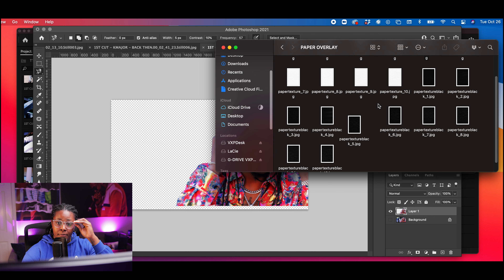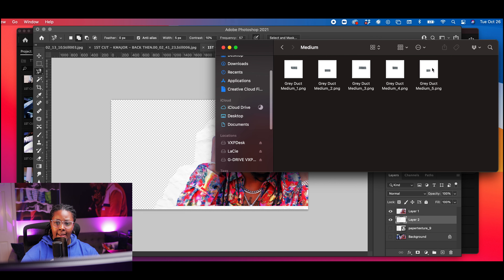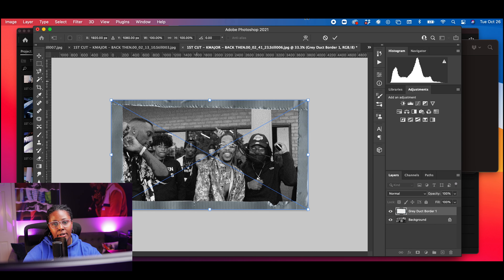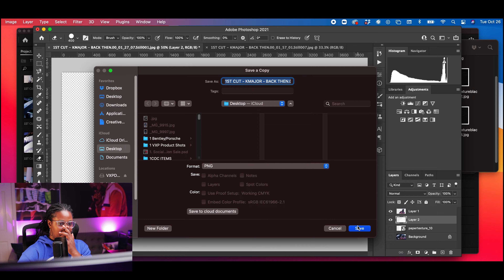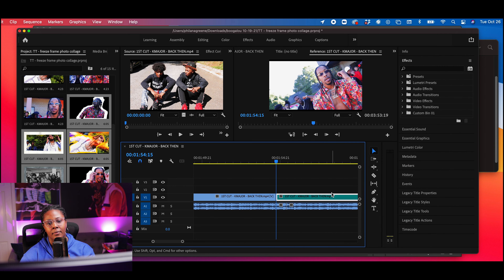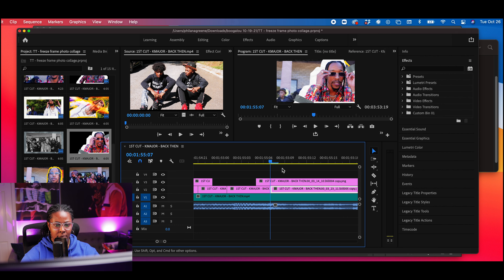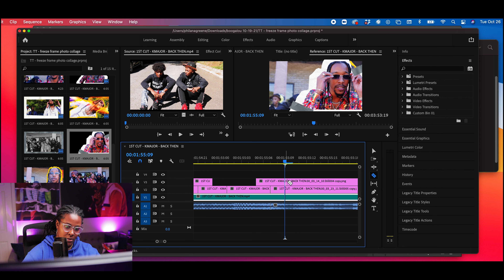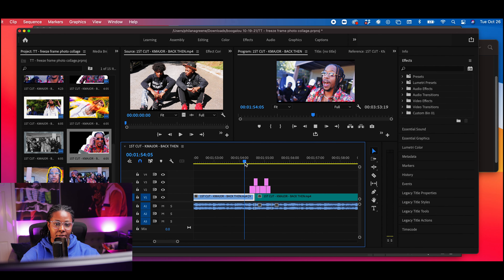TutorialTuesdays: Freeze Frame Photo Collage Transition (PREMIERE PRO + PHOTOSHOP)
Hey!  This tutorial is to show you how to create the popular freeze frame photo collage music video effect in this Adobe Premiere Pro CC 2021 tutorial! In this tutorial, I'm showing you how to replicate a similar transition effect that you've probably seen in super popular videos (ie.Lil' Durk, Lil' Baby, Meek Mill, etc).

(And if you never want to miss a Tutorial Tuesday, make sure you hit the notifications bell, to never miss a video)